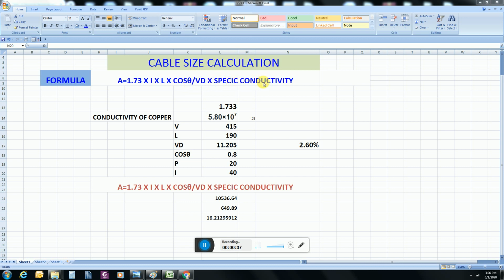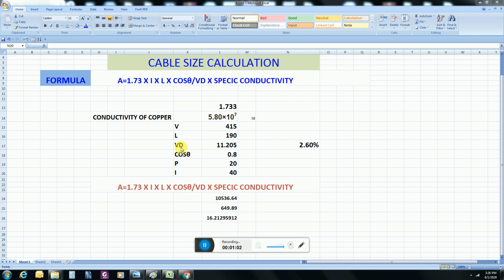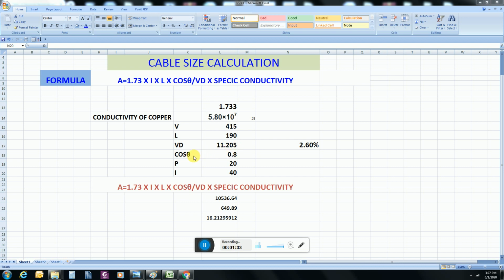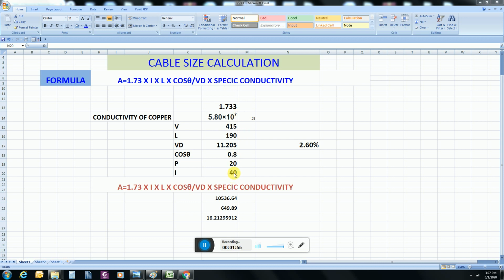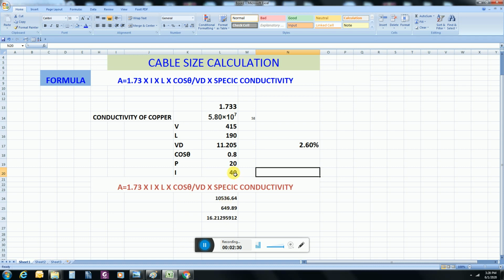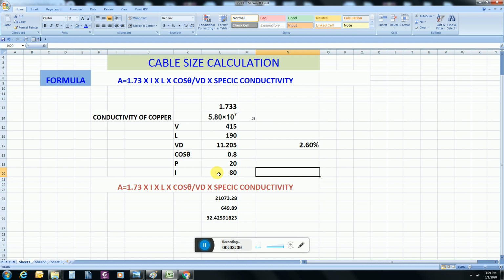Calculation for Cable size // Cable sizing // Voltage drop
Cable size calculation
Cable Selection
Voltage drop
4Cxmmsq Cable